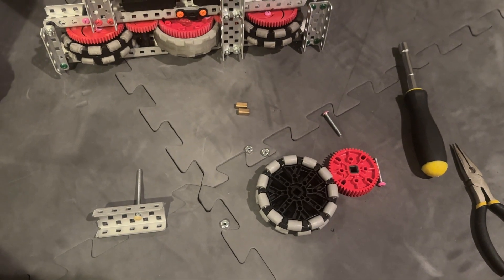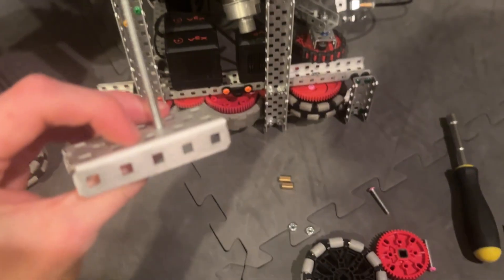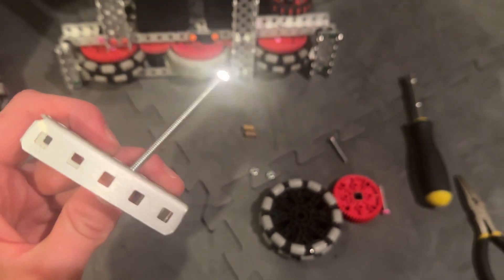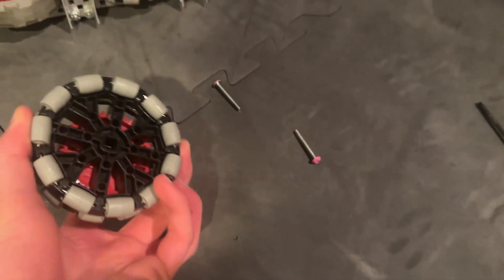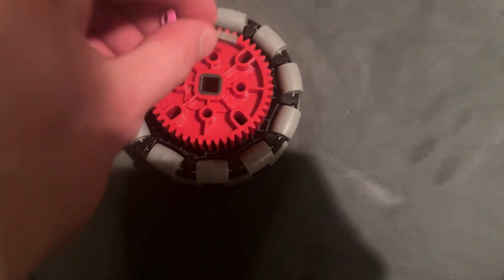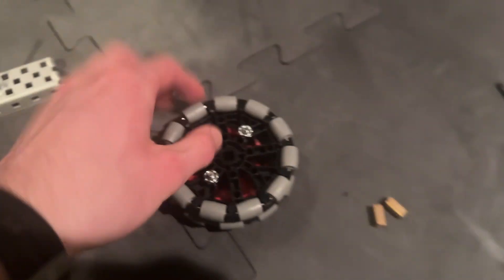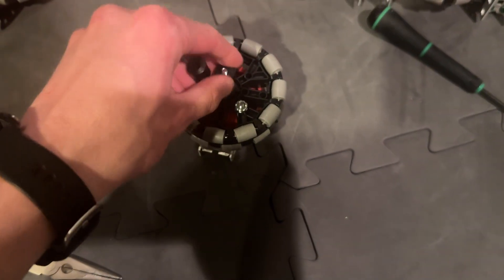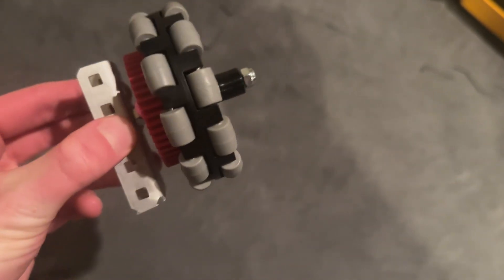Vex Screw Joint Tutorial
Just a quick tutorial on how to make screwjoints. This is just the way I do things, and I've found this works great. Keep in mind this is just a simple example, and I know there are plenty of other methods that work too.

Having some issues with the mic on my computer so not sure when the vex drivebase video will come out.